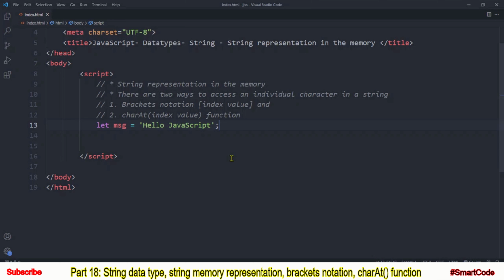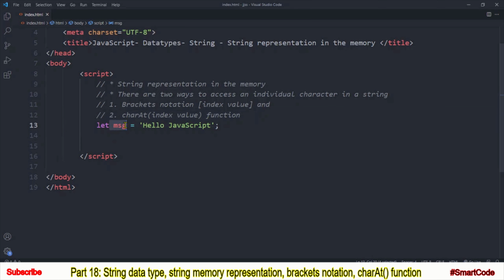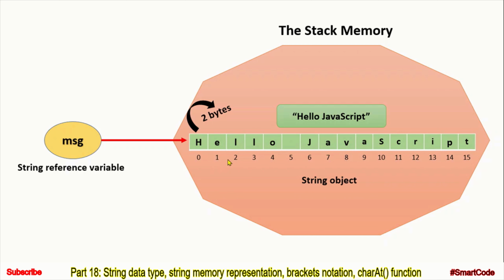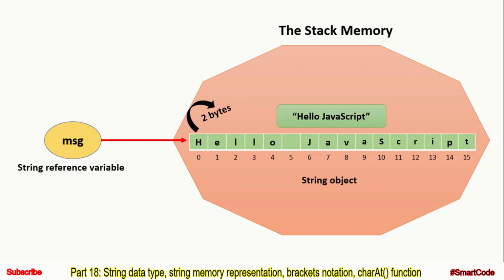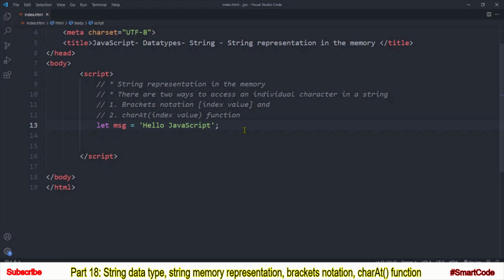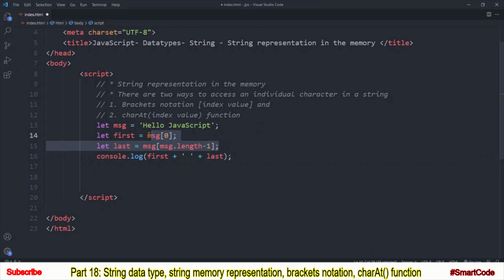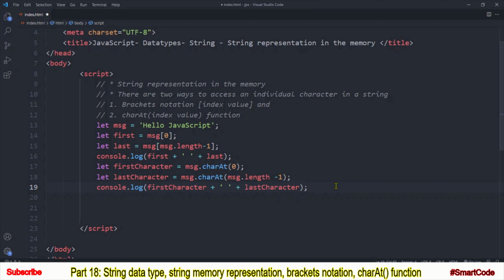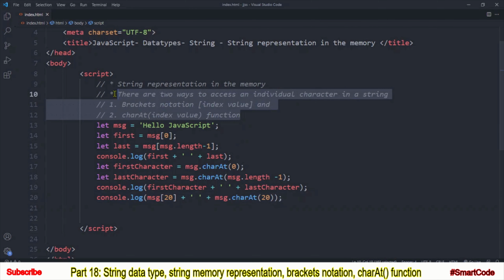String memory representation | String data type in JavaScript | Part 18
JavaScript From Basic To Advanced!
Part 18:
This is the most important tutorial on the sting so far. In this tutorial I will be talking about how string represents itself in the memory and background process. Sring is comprised of characters and it is saved in the memory as character array. JavaScript assigns index values to each character and just because of the indexes we have access to every single character.

You will also learn how to extract an individual character from the string, and for that we have two methods. We use bracket notations or an inbuilt function charAt().

String memory representation | String data type in JavaScript | Part 18   ,  includes following topics:

- String memory representation
- Bracket notation
- charAt() function